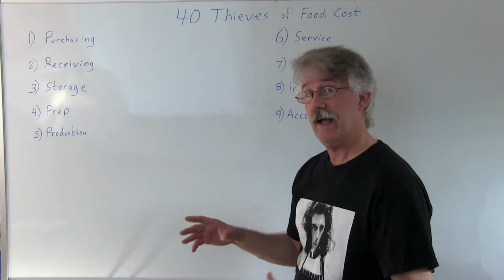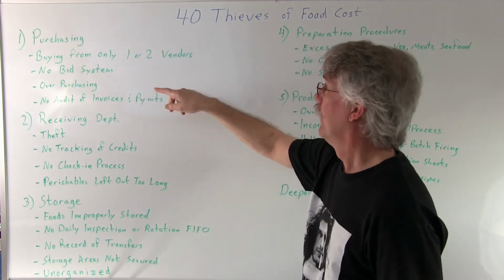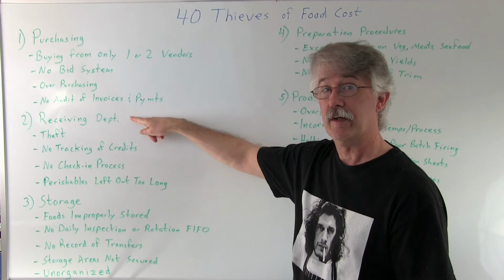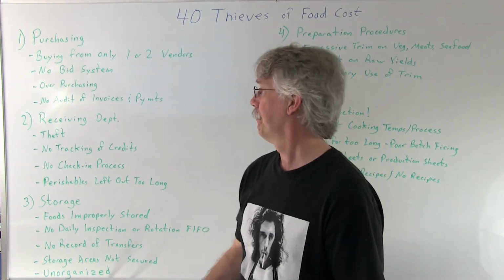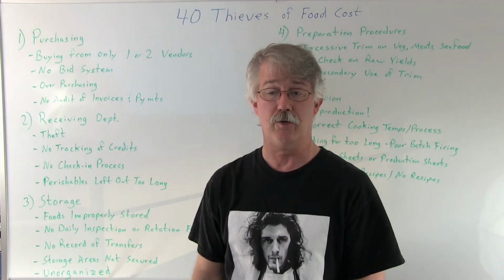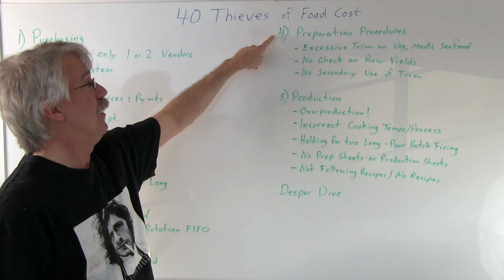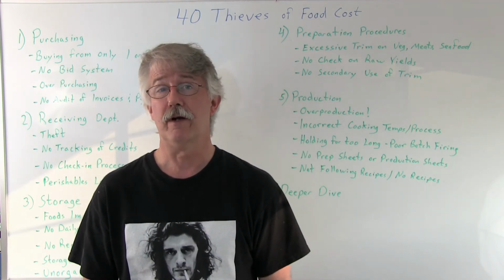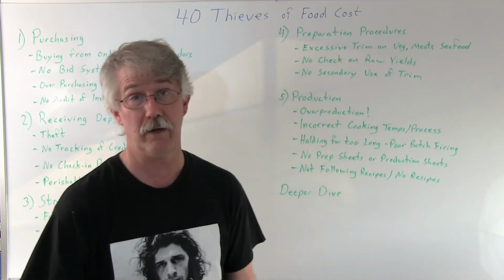40 Thieves of Food Cost - Part 1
Part 1 of a 2 part series discussion on Food Cost Control and the Forty Thieves of Food Cost. There are 9 main areas which require structured procedures and oversight if you are to successfully manage your food cost.

- Fish & Seafood Culinary Profiles
- Kitchen Management Tools
- Excel Downloads for Chefs
- Oyster Culinary Profiles
- Butchering & Fish Fillet Logs